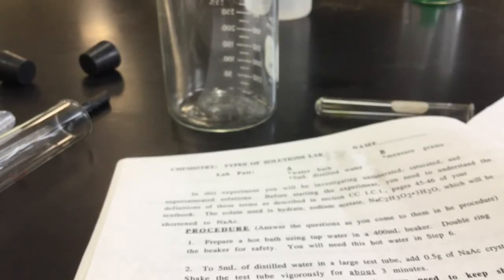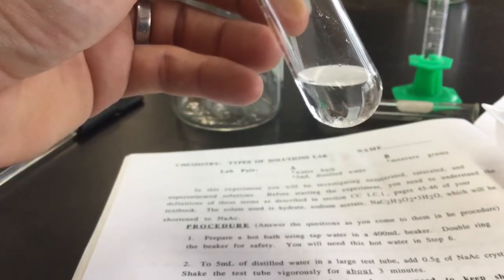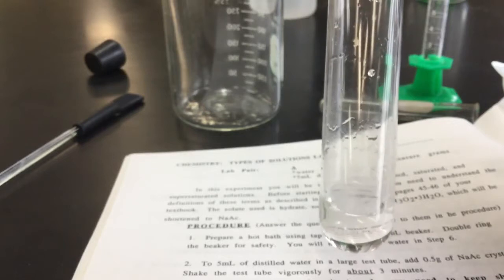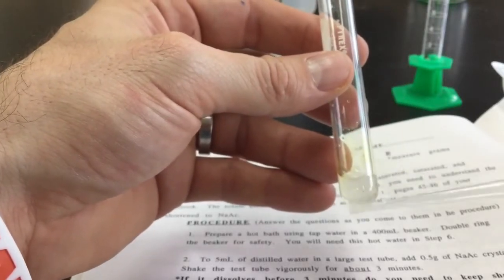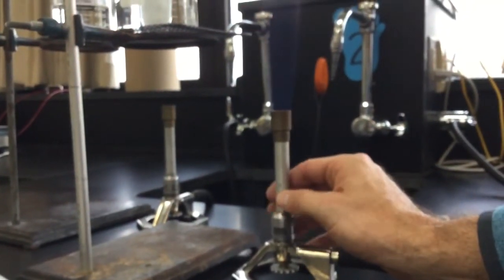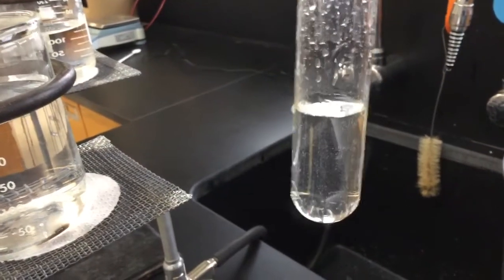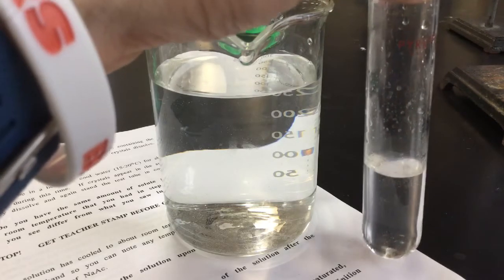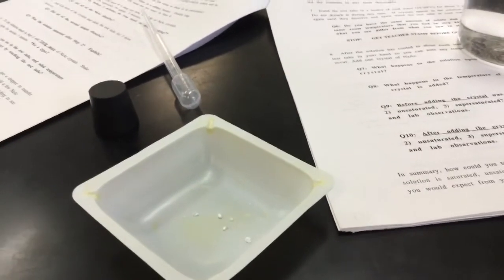Types of Solutions - Saturated, Unsaturated, Supersaturated (sodium acetate)